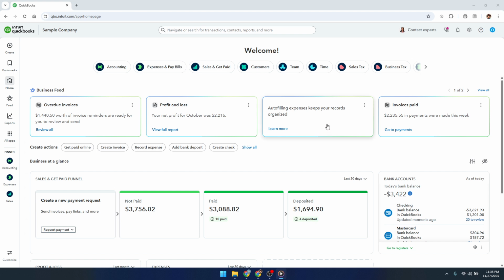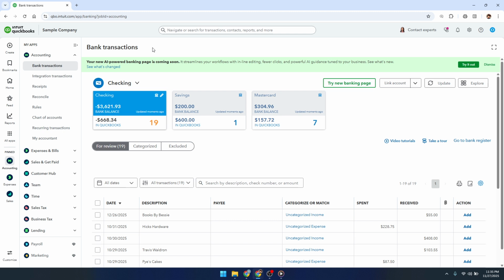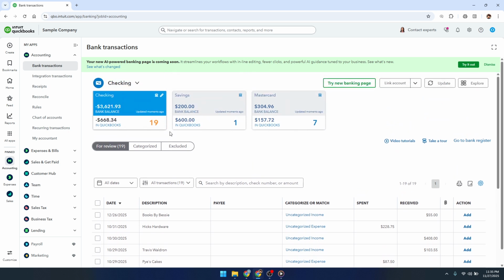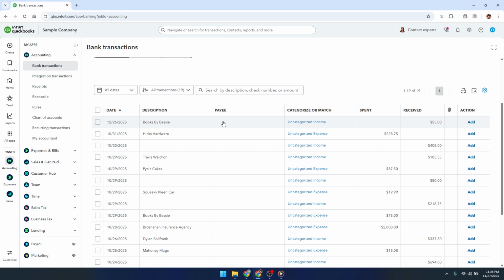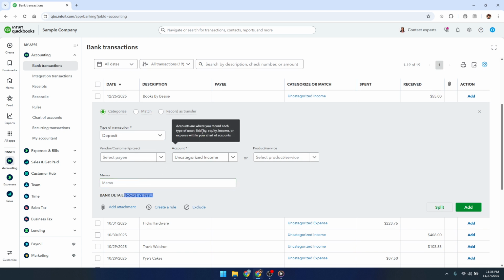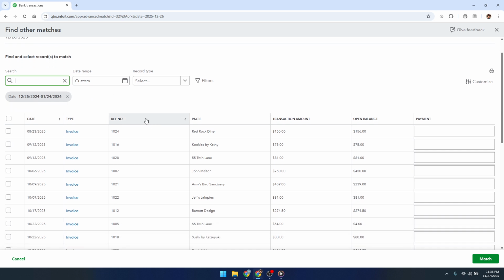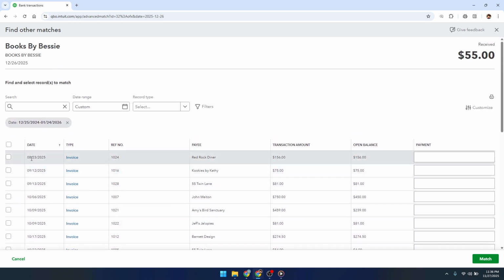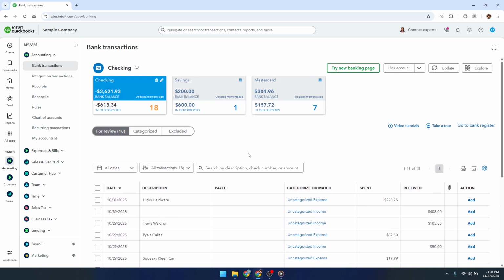How To Fix Uncategorized Income And Expenses In QuickBooks Online [2025 Guide]